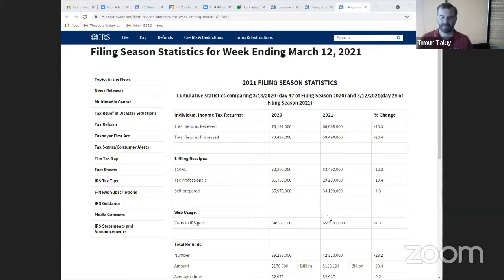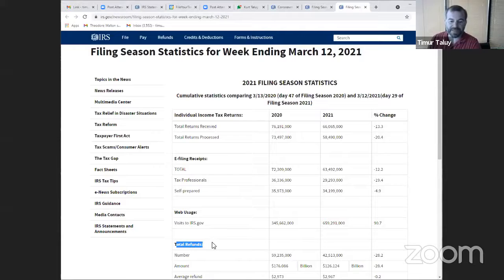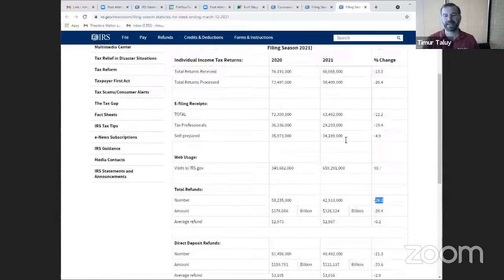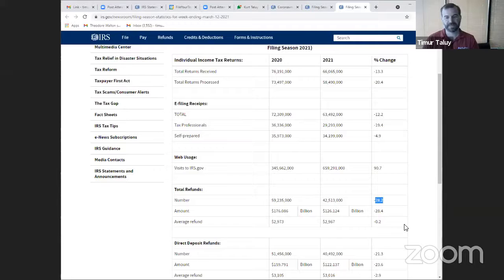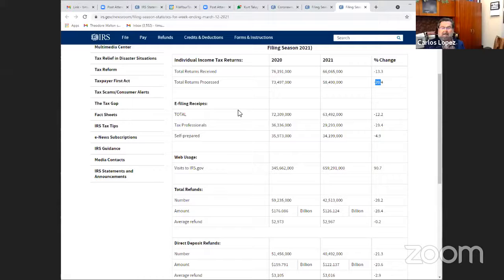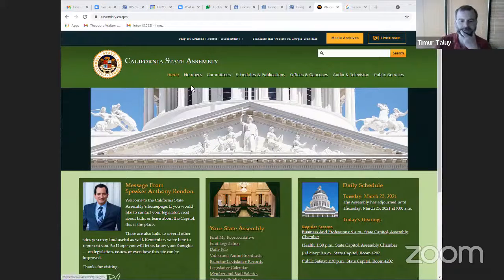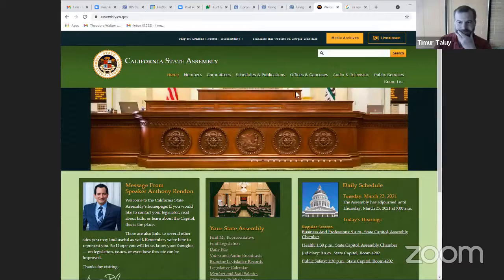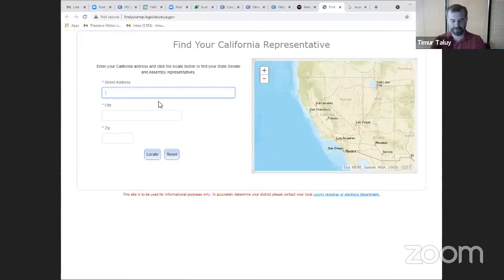March 23, 2021 - Carlos Lopez & Timur Taluy Collab - Fireside chat for tax preparers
Carlos Lopez and Timur Taluy discuss tax return preparer issues monthly.  These fireside chats are to help tax return preparers learn about emerging issues and stay educated regarding tax laws and tax preparation. In March we go over

The extension of the tax season from April 15, 2021 to May 17, 2021.

Issues related to the EIP or Stimulus payments.

Current year filing season statistics and the IRS processing delays.

How offices are handling increase or decrease in volume.

New e-file amendments.

Refundable credits for self-employed people who need coronavirus related paid faimly leave or coronavirus related sick leave on IRS Form 7202